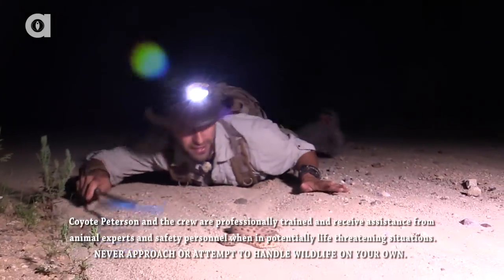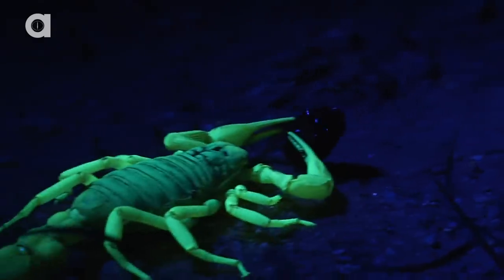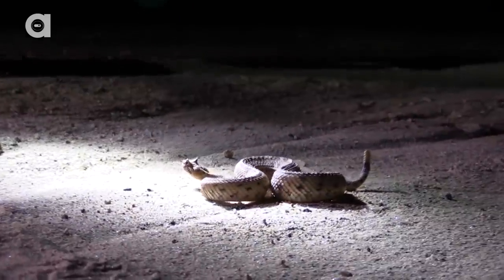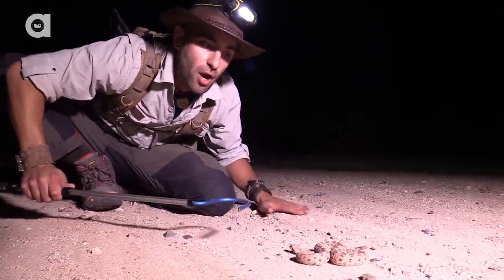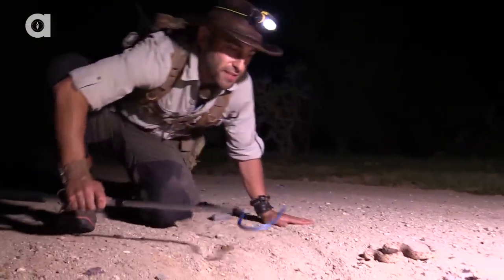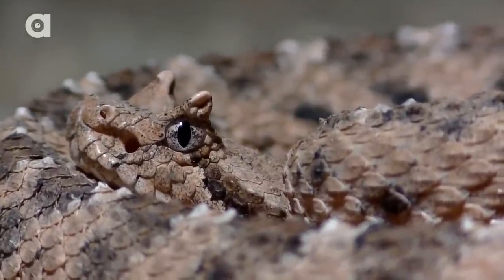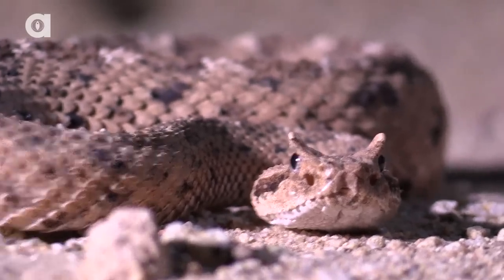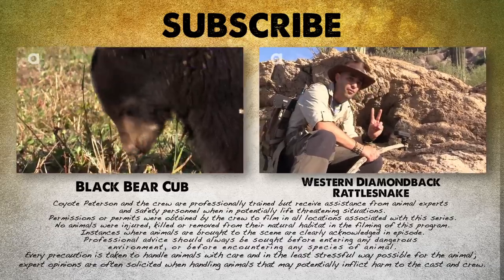Sidewinder Rattlesnake Slithers Across the Desert Sand!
While out searching for creatures after nightfall in the Sonoran Desert, Coyote Peterson comes across one of the world's most unique rattlesnakes as it slithers across the desert sand, the Sidewinder! This small species of pit viper (Crotalus cerastes) is famous for its unique sidewinding motion but don't let its calm demeanor fool you, this venomous snake strikes with lighting quick speed!

Watch now to learn more as Coyote takes you up close to this stealthy desert predator!